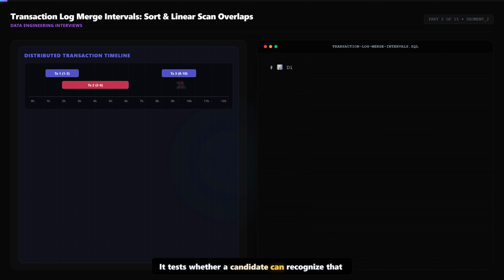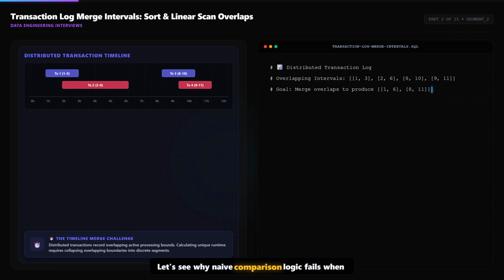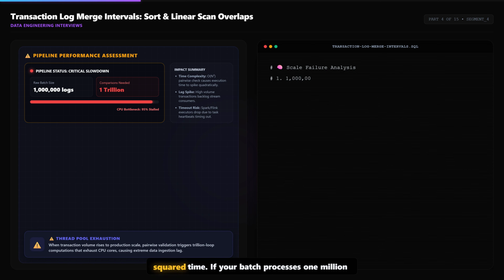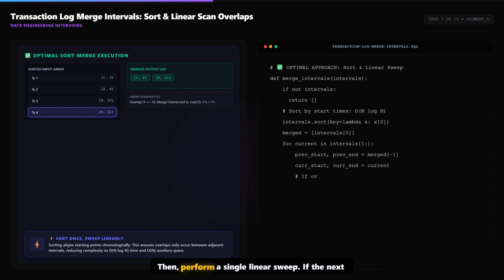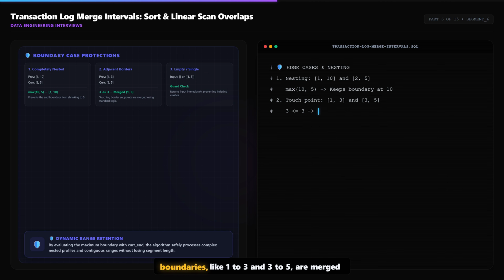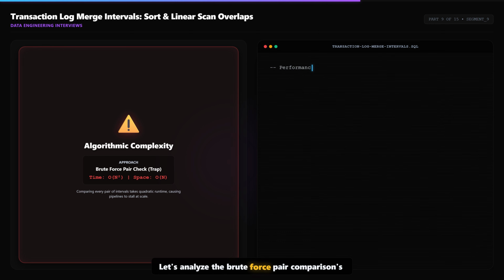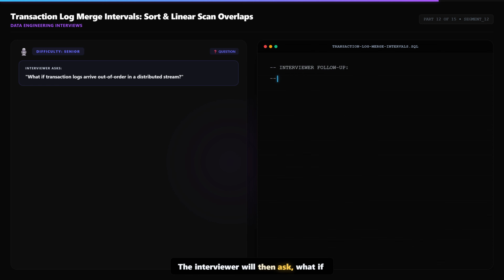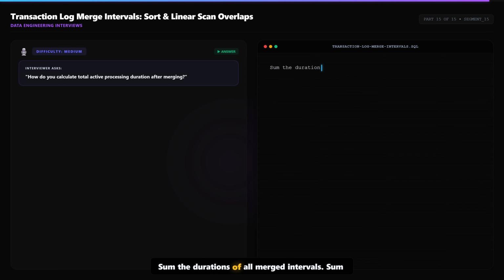Why This "Simple" Interval Merge Python Question Bottlenecks Production Pipelines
Building streaming log aggregators natively in Python is a fundamental task for data engineer, backend developer, and analytics engineering teams. Yet, when asked to calculate the net timeline duration from raw logs, an overwhelming majority of candidates implement a solution that introduces an invisible, catastrophic scaling bottleneck.

The failure stems from a classic cognitive blind spot: treating temporal interval data like an un-ordered list of coordinates. Under interview pressure, candidates instinctively set up brute-force nested loops to check every transaction interval against every other pair. The moment transaction throughput spikes to production scale, this $O(N^2)$ cross-comparison architecture forces the query compiler into trillions of operations, generating brutal CPU latency, thread pool exhaustion, and pipeline timeouts.

This masterclass deconstructs the structural necessity of coordinate normalization. We analyze the explicit performance boundaries of greedy relational passes, address crucial event edge cases like nested transaction windows and touching boundary conditions, and engineer a production-grade Python pipeline that relies on pre-sorting to drop your computational complexity down to a safe $O(N \log N)$.

🚀 PRODUCTION-GRADE TIMELINE MERGING TEMPLATE:

def merge_intervals(intervals):
    # 1. Immediate exit check via guard clause
    if not intervals:
      return []

    # 2. Sort by start times to guarantee overlap adjacency: O(N log N)
    intervals.sort(key=lambda x: x[0])
    merged = [intervals[0]]

    # 3. Linear sweep to fold overlapping frames: O(N)
    for current in intervals[1:]:
        prev_start, prev_end = merged[-1]
        curr_start, curr_end = current

        # If overlapping or touching, push out the boundary safely
        if curr_start [LTE] prev_end:
            merged[-1][1] = max(prev_end, curr_end)
        else:
            # Isolated interval found, map new active window
            merged.append(current)

    return merged

📌 Timestamps:
0:00 - Chapter 1: The Distributed Retry Storm
0:41 - Chapter 2: The Quadratic Pair Comparison
1:03 - Chapter 3: Pipeline Bottleneck at Scale
1:27 - Chapter 4: The Sorted Linear Scan
1:57 - Chapter 5: Nested Windows and Boundaries
2:24 - Chapter 6: The Interval Merge Blueprint